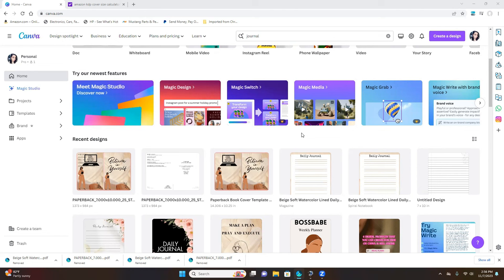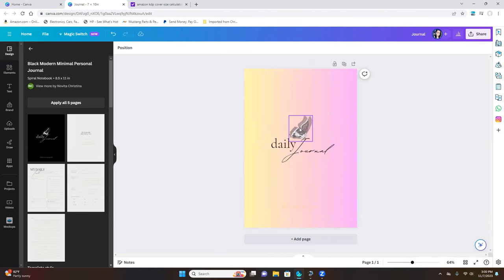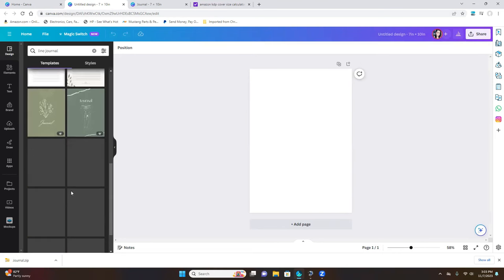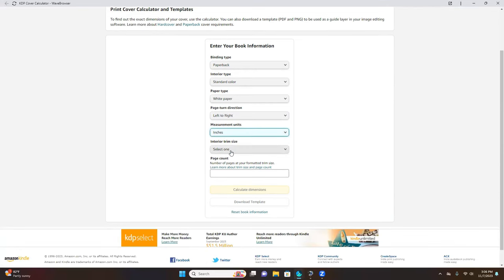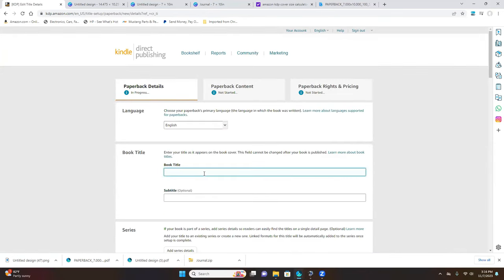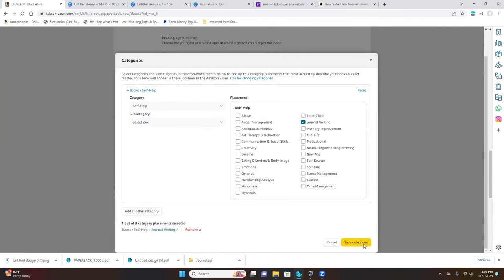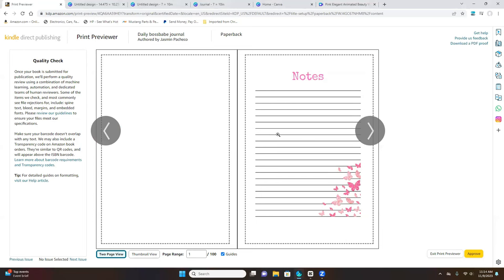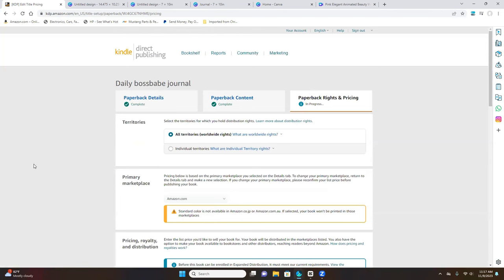How to design a KDP journal using Canva and how to sell on Amazon KDP (Side hustle from home)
For best video quality change video settings to 1080P

In this video i will be showing you step by step on how you can use Canva templates to create KDP journals for free and how to launch and publish it on KDP site and be able to make this a side hustle or full time hustle from home